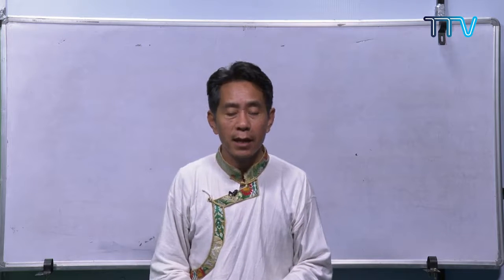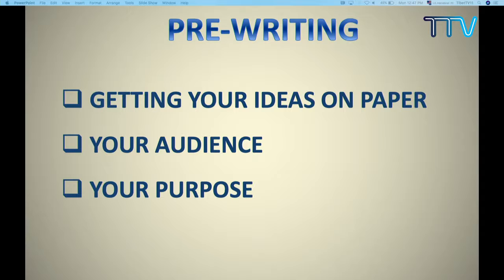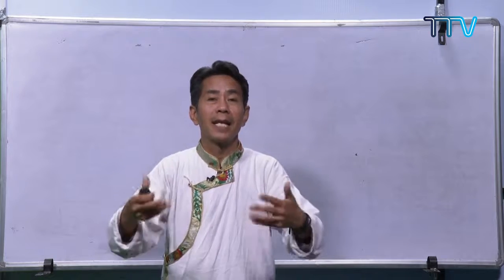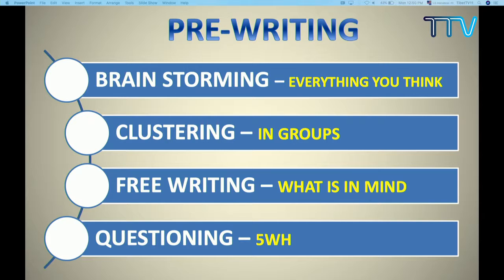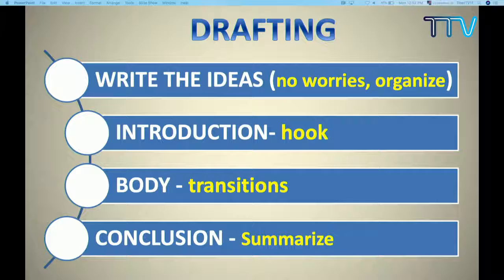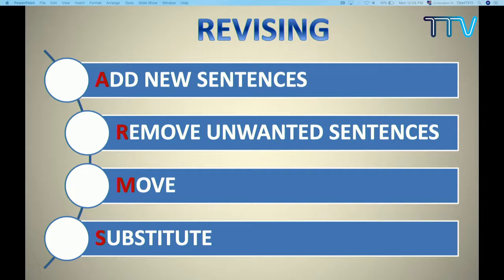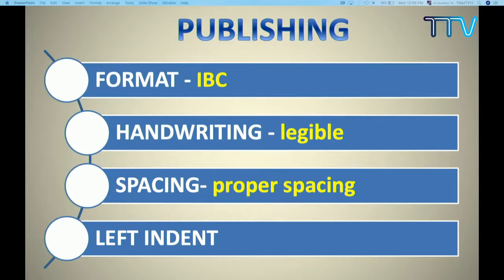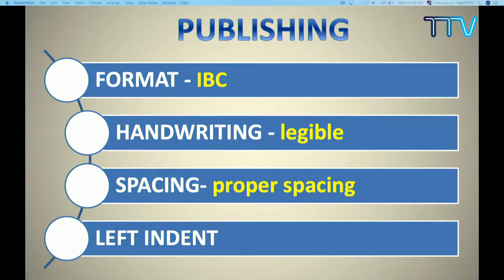Writing Process (Part-2)